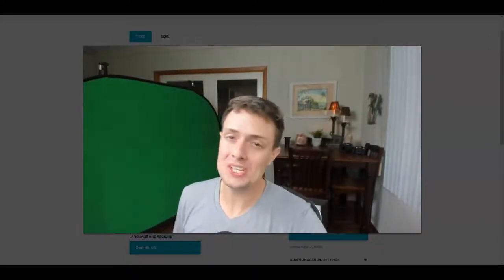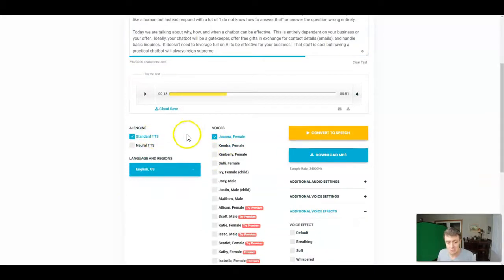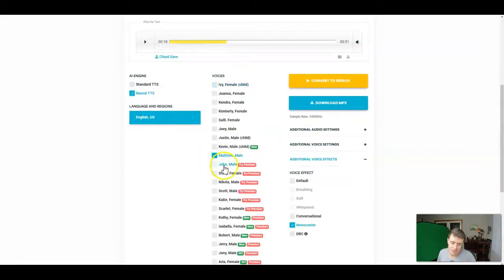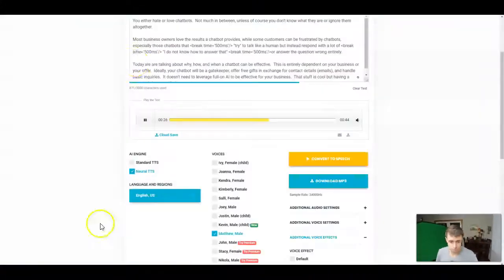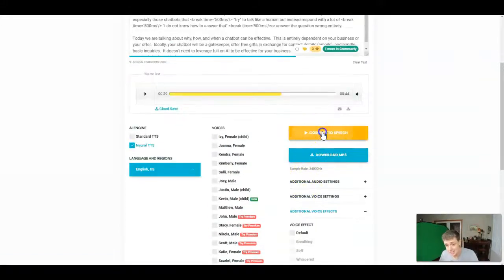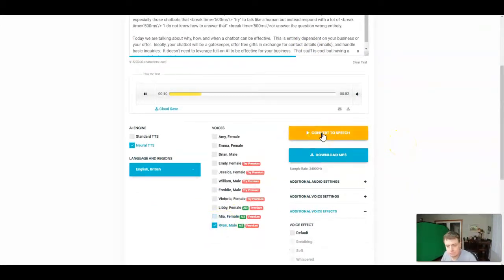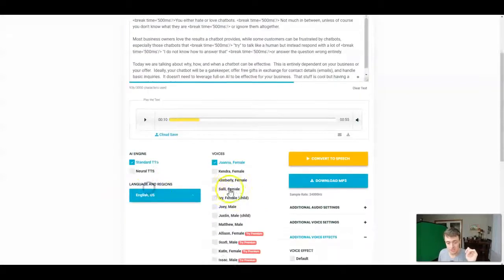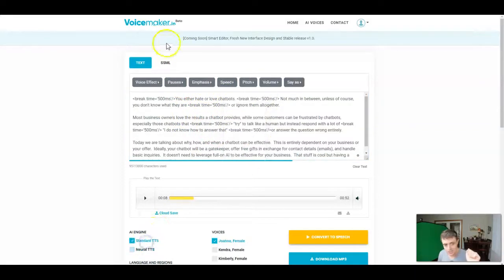Best Text To Speech Software 2021 (Speechelo Alternative) For YouTube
- what I believe to be a new (and cheaper) alternative to Speechelo.  I think this is going to be a REAL COMPETITOR as they continue to develop and improve the product.

 I LOVE Joey's voice for Speechelo and recommend you at least look at Speechelo to see the differences between voicemaker.in - My favorite VoiceMaker voice is Matthew (conversation setting)

I understand the complaints many have with Speechelo's OTO pricing ($47 for the front end + $47 quarterly for the PRO version).  If that is outside your budget, then give Voicemaker.in a shot at just $5 per month for their basic plan (which currently includes all pro features).

If you have the budget, pick-up both and compare the two before deciding which to keep.  With VoiceMaker.In pricing set to manually renew and the generous ClickBank Money Back Guarantee for Speechelo, you can't really lose out between these two options.

Text-To-Speech is a fast-growing arena with a lot of competitors popping up.  Speechelo is probably the "benchmark" software (at least to my knowledge) and the only real complaints online revolve around the pricing (that I have seen).  With that said, I think VoiceMaker.In can fill the void of those with smaller budgets or those looking to just use Text-To-Speech occasionally.

Do you use Text-To-Speech?  Do you have a preference? Let me know down below.  Maybe you have found an option better than these two?

As always, I am excited as to where tech is taking us.  AI is pretty cool and Text-To-Speech solutions continue to improve.  My guess is the VoiceMaker.In Beta pricing (where premium is included) won't be around long so test it out while you can, because I have no clue what the product will actually launch at.